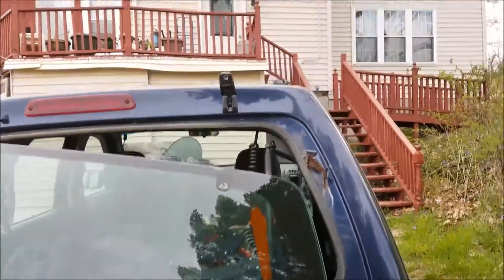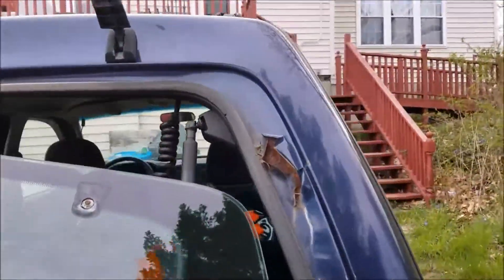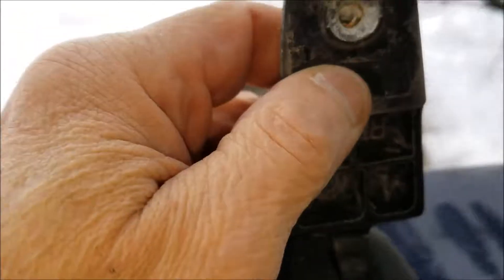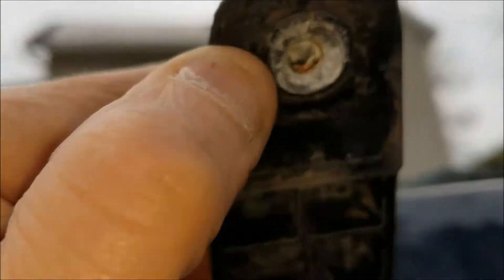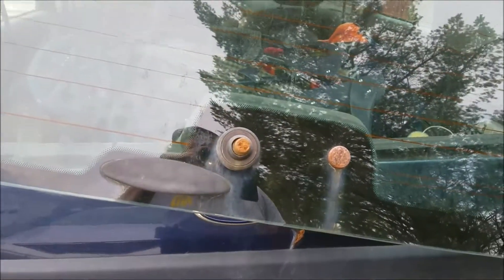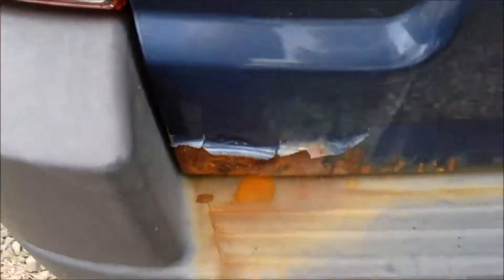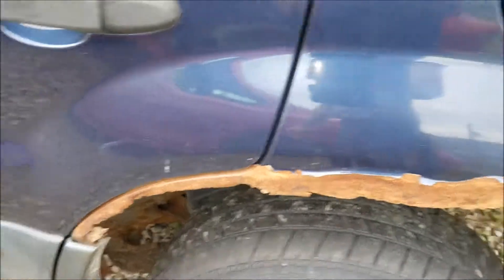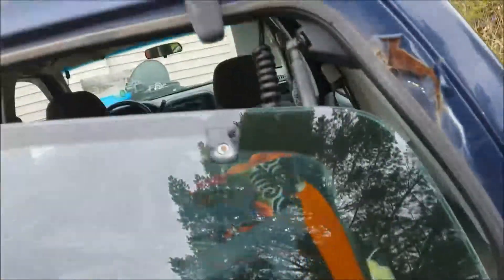2003 Ford Escape, Don't Look out the back window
My videos are bases on my daily journey though life and striving for the things I can't see Which means I do what it Takes. The video's are also on the same basic and not step by step. Use your Manuals for that and for your safety. If your not comfortable, Pay someone.My website is 2003 Ford Escape, Don't Look out the back window